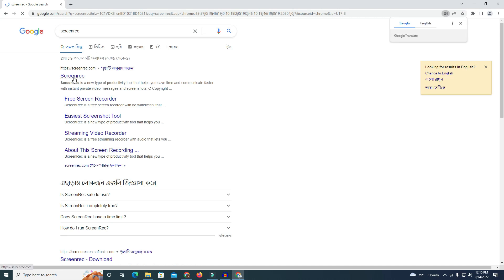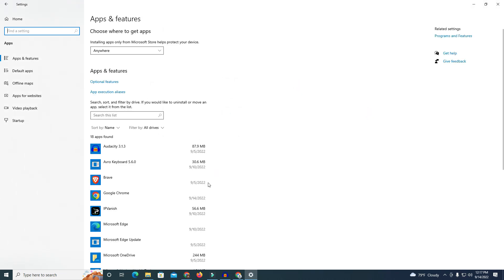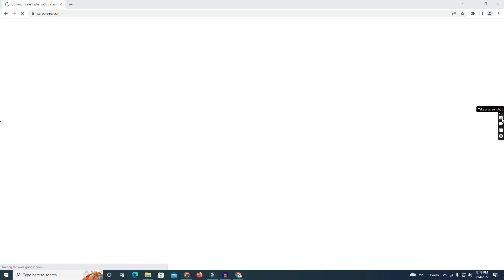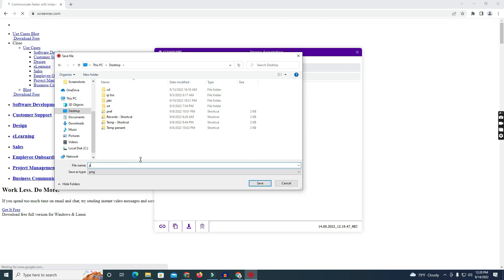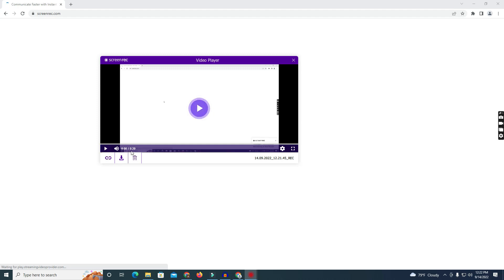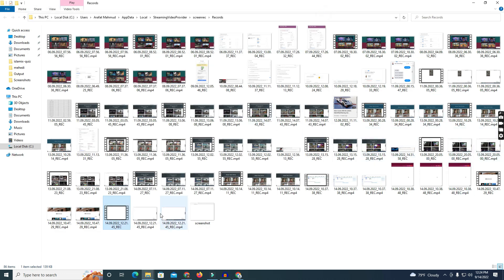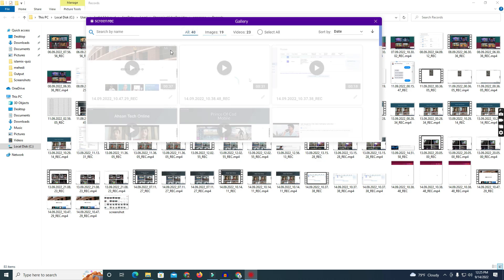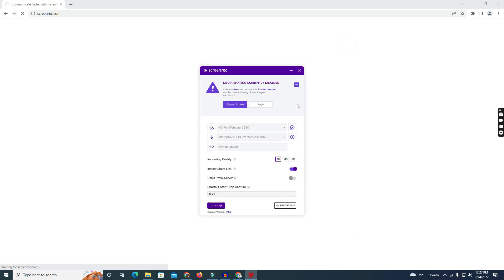Best free screen recorder software for PC | How to use ScreenRec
apowersoft screen recorder

screenrec apk
screenrec price
is screenrec safe
screenrec video
screenrec review
screenrec for android
screenrec for pc download
screen recorder free
screen recorder online
screen recorder download
free screen recorder for pc
screen recorder windows 7
screen recorder chrome